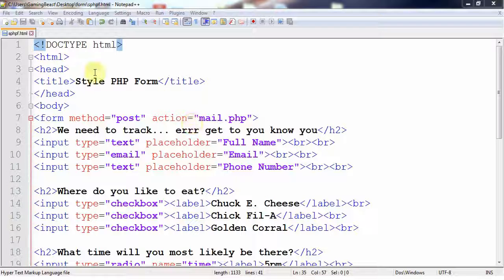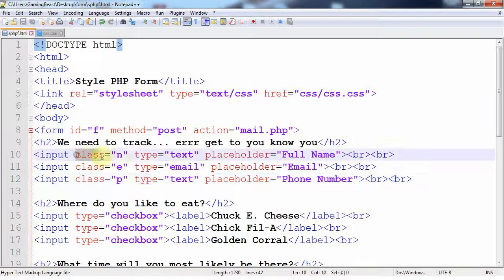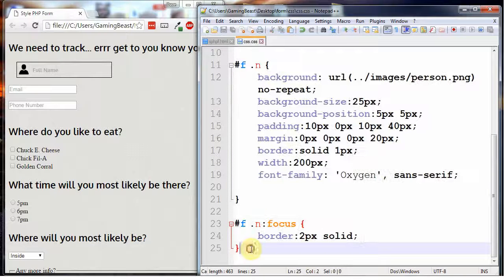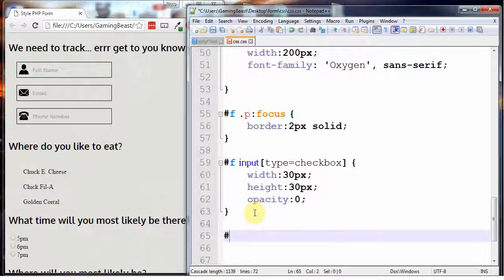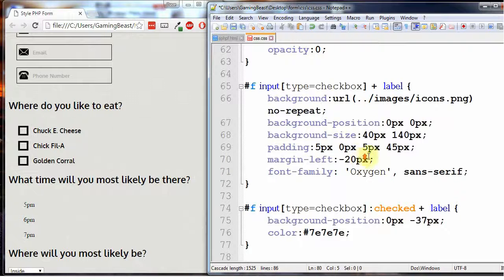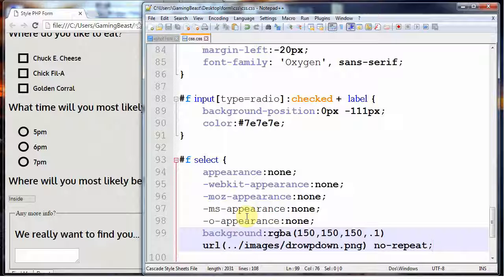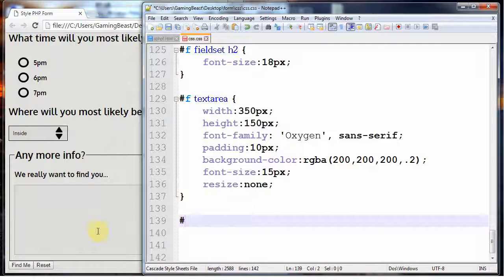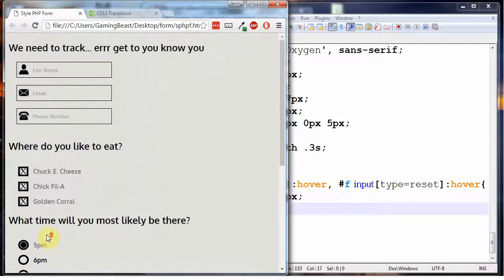W3 - Styling the HTML Form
This video shows how to style a HTML form to make custom radio/check boxes, input boxes, text areas, drop down menus, buttons, etc.  It shows you how to make the HTML form look exactly how you want it to look.